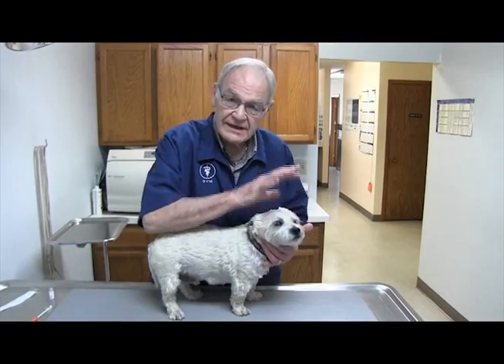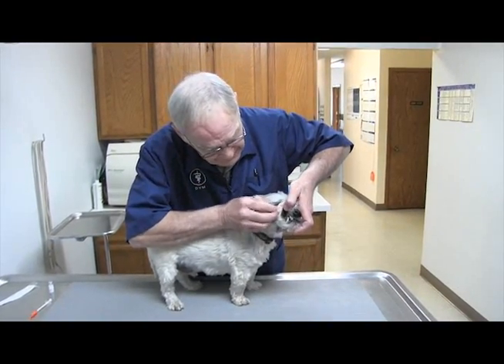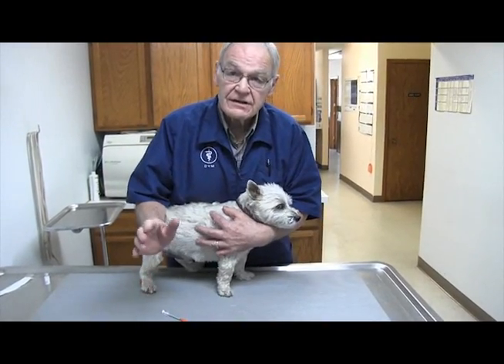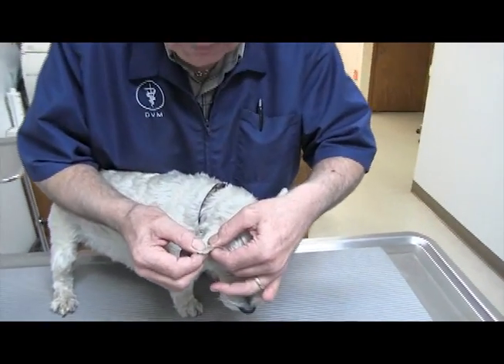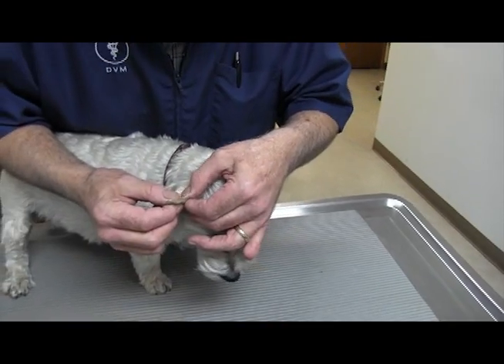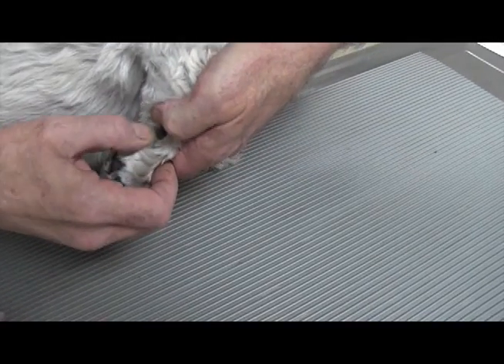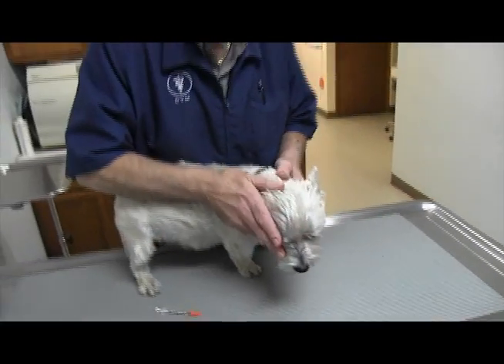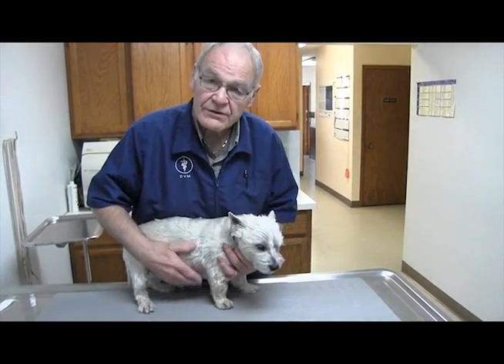How to draw blood from a dog for use in a glucometer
Demonstration by Dr. Lukens and Vintek Nutrition on how and where to draw blood from a dog for use in a glucometer.  At home testing of blood glucose readings in your diabetic dog.